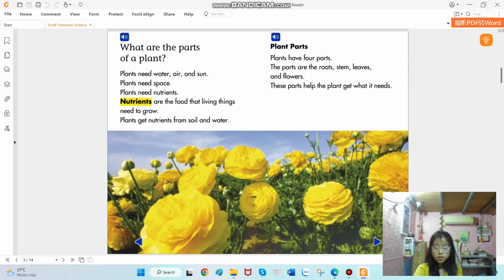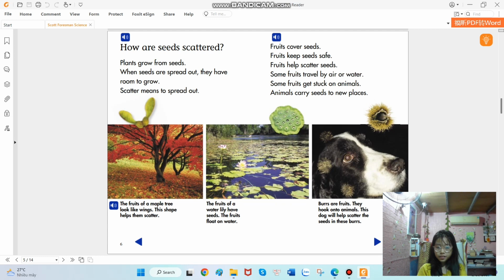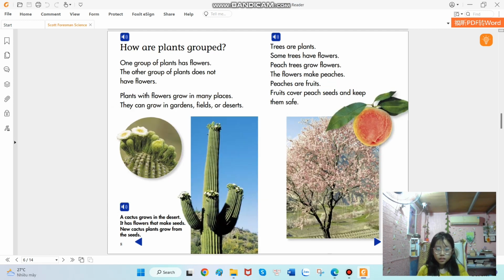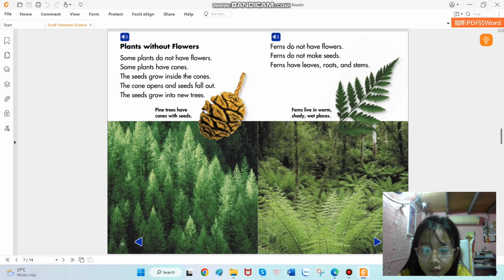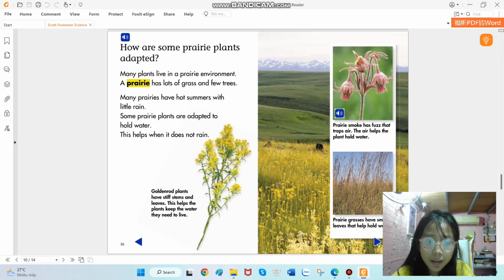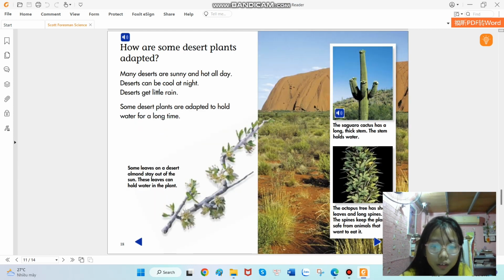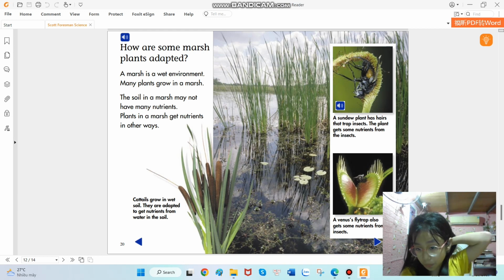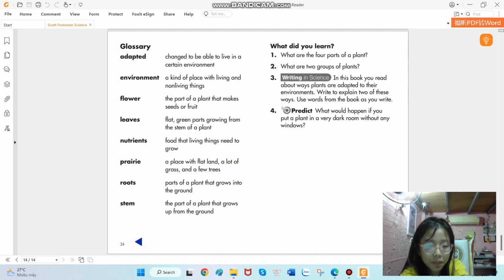All about plants